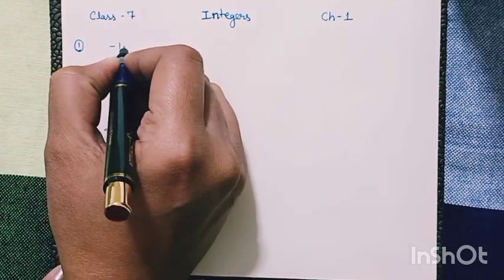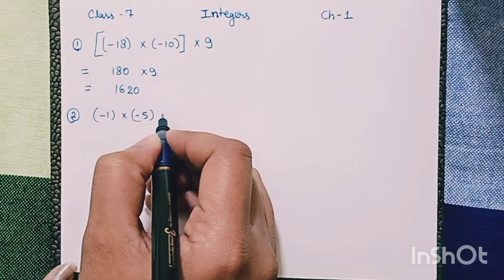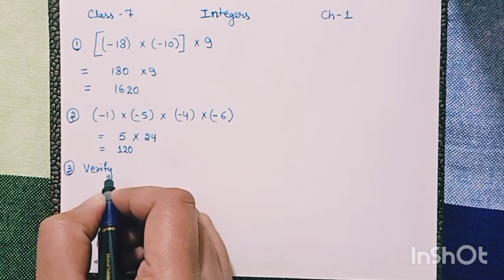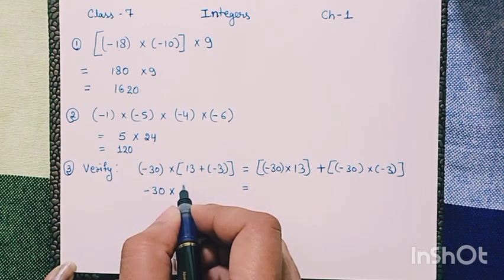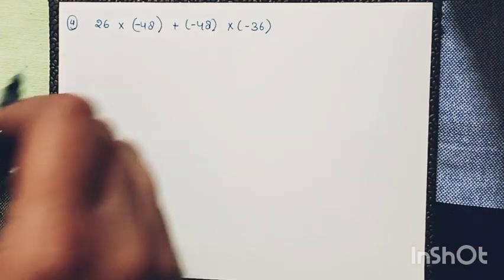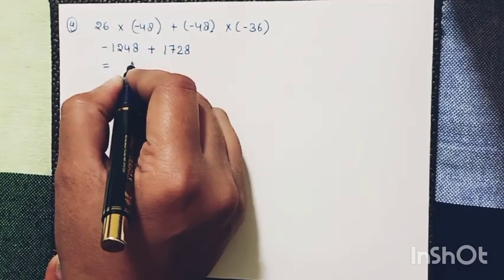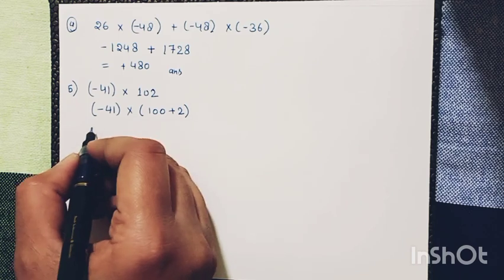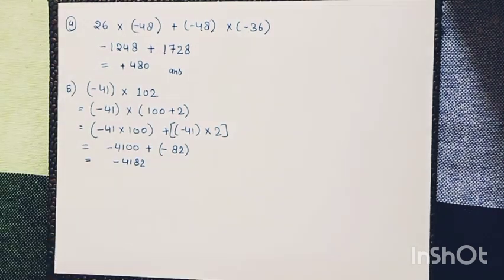integers lecture 7 class 7th maths